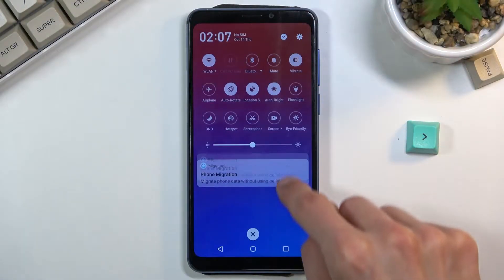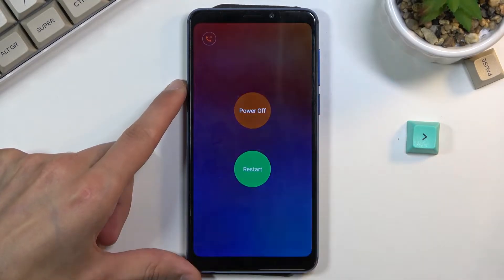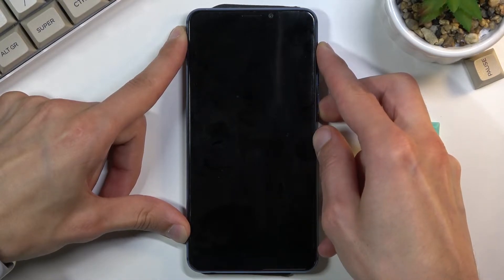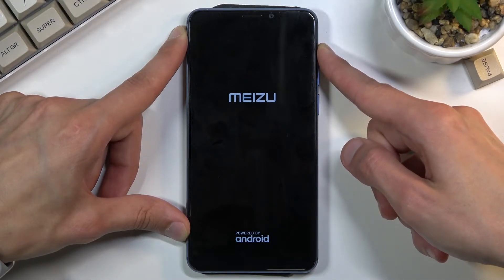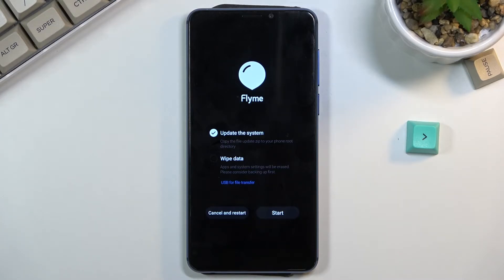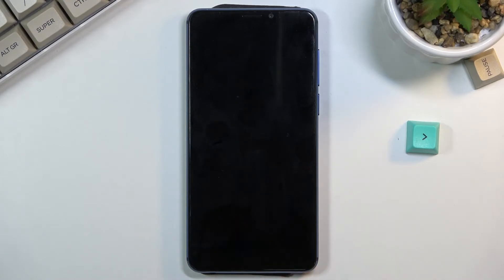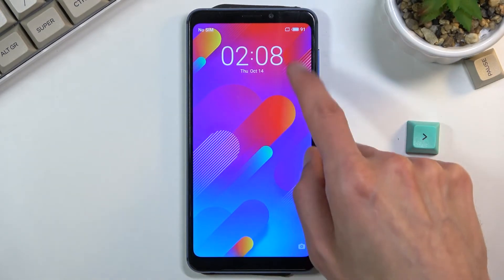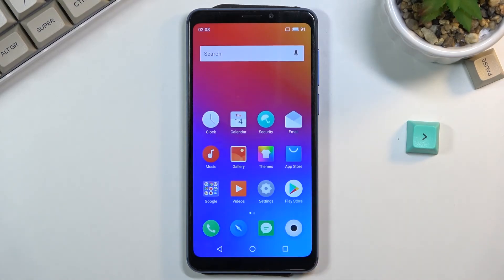How to Activate Recovery Mode in MEIZU M8 -Android System Recovery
Learn more about MEIZU M8
Learn how to enable Recovery Mode on MEIZU M8. In just a few steps you'll learn how to put your MEIZU M8 in Recovery Mode. With Android System Recovery, you can wipe data, hard reset, upgrade the system, or wipe cache in MEIZU M8?

How to activate Recovery Mode in MEIZU M8? How to open Recovery Mode in MEIZU M8? How to boot Recovery Mode in MEIZU M8? How to enable Recovery Mode in MEIZU M8? How to exit Recovery Mode in SAMSUNG Galaxy A7 2018?